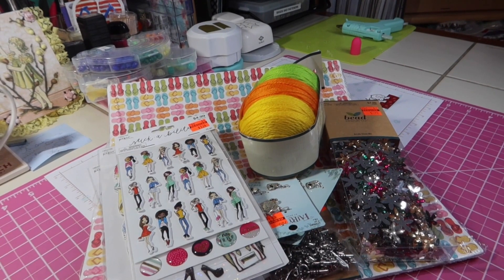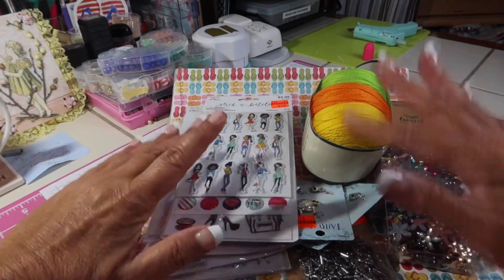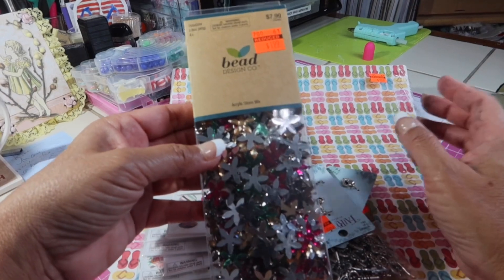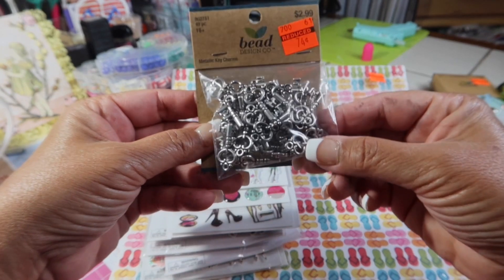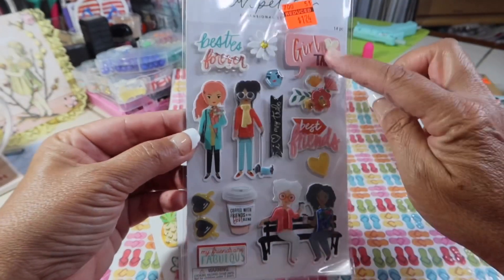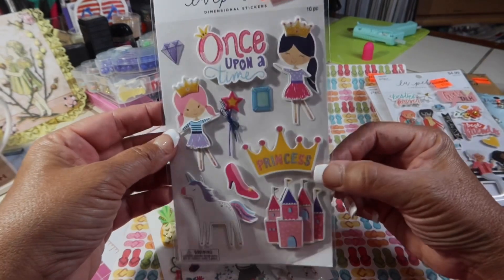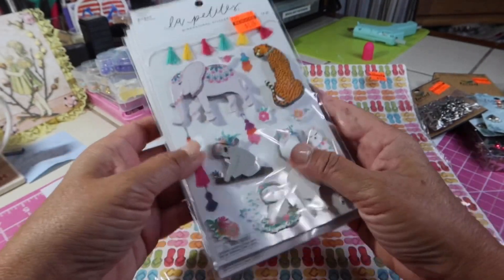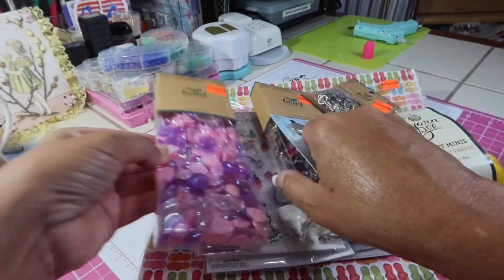Small Haul ✂️ Beads but Not Beads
It’s a rare day when I find clearance items at Hobby Lobby that I actually want to bring into my craft room or buy for Happy Mail. Lately I’m in the bead aisle more and more!

Happy Sunday friends~be blessed. ✝️